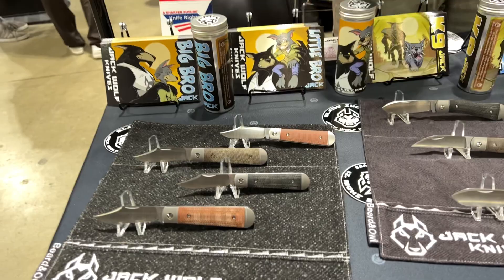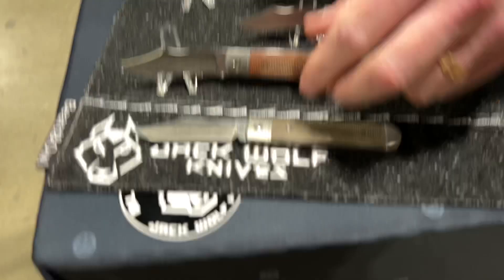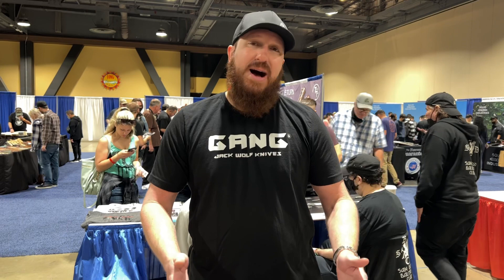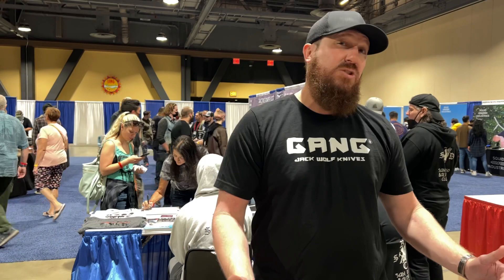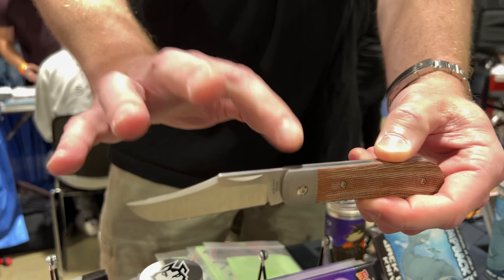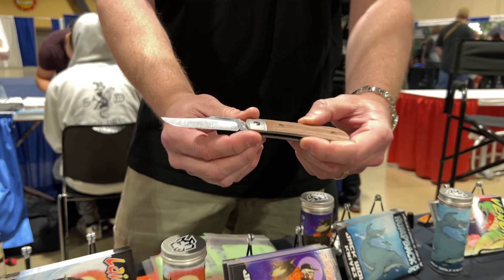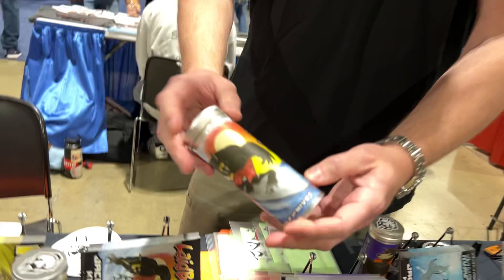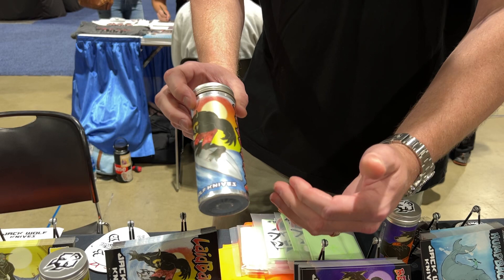Blade Show 2021: Meet Jack Wolf Knives. Modern Traditional slipjoints.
In this short interview from Blade Show West 2021  I talk to Benjamin Belkin from Jack Wolf Knives about the future, his current prototypes, and how the show has been so far.  My goal is to provide you with heirloom quality knives made from modern materials in timeless styles.  I want you to enjoy your knife as a piece of functional art.  The limited-edition, professional illustrations found on your packaging and stickers, are influenced by the culture that influences me.  Owning and collecting Jack Wolf Knives will make you smile, because that is my mission.